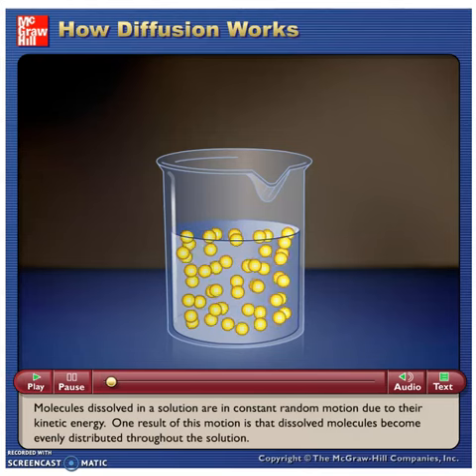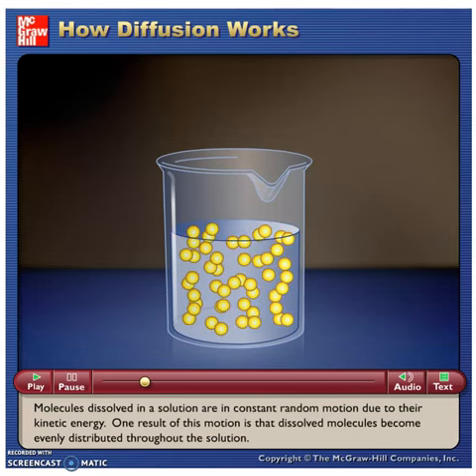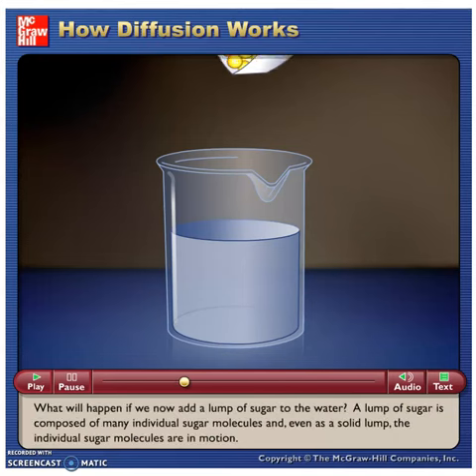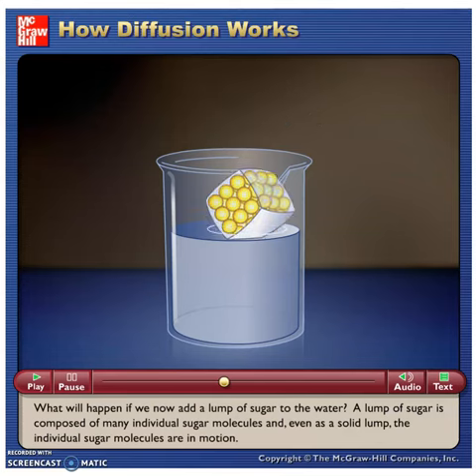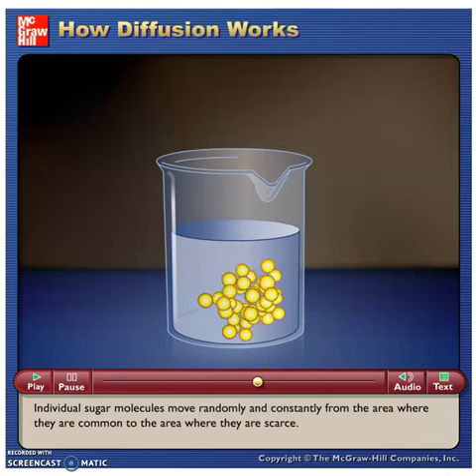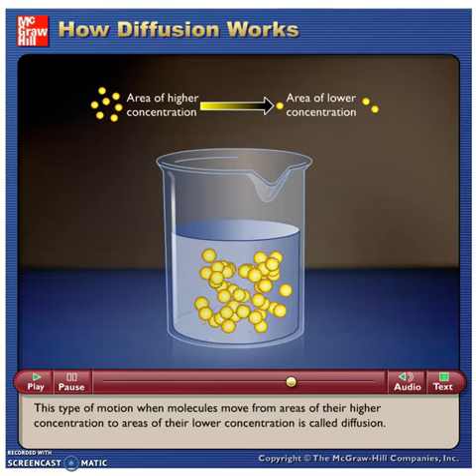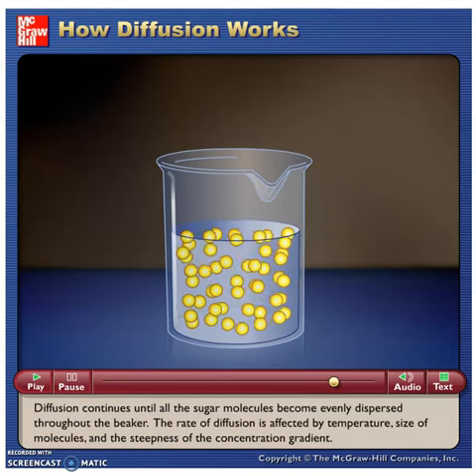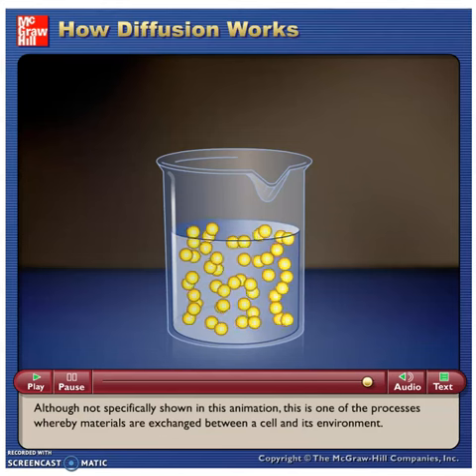McG-H - How Diffusion Works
Flash Video - McGraw Hill - How Diffusion Works